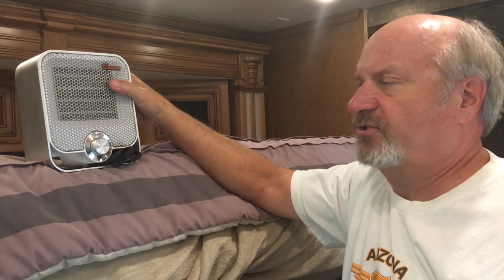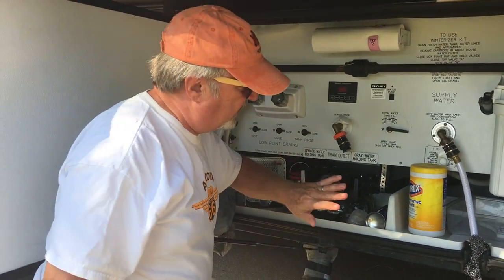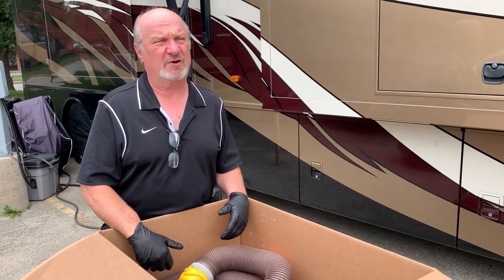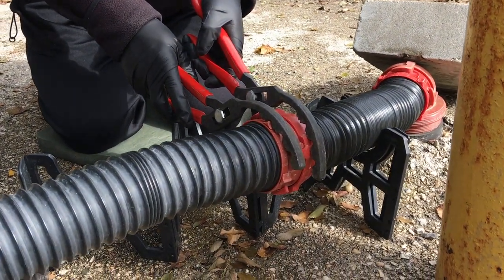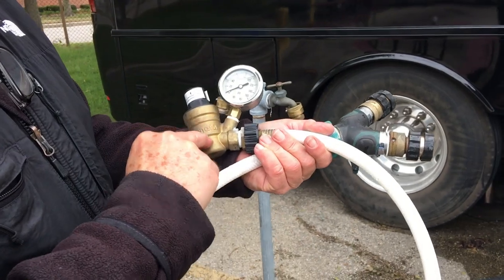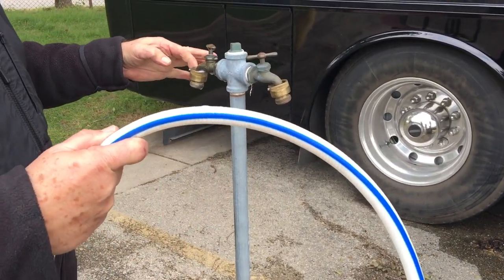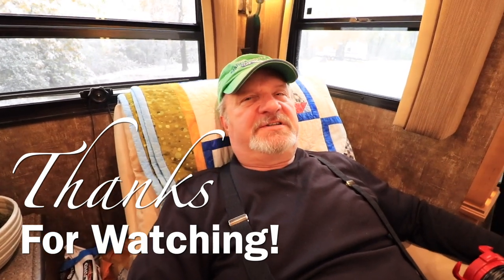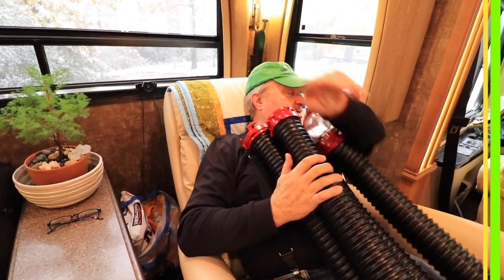RV LIVING | OUR 20 BEST RV NEWBIE MOTORHOME WET BAY BLACK TANK AND FRESHWATER TIPS AND TRICKS-EP119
OUR 20 BEST RV NEWBIE MOTORHOME WET BAY BLACK TANK AND FRESHWATER TIPS AND TRICKS TOOK US 3 YEARS TO LEARN! Check out the tricks and tips we have come up with to make RV sewer and water connections simple, solid and trouble free.

Selecting correct and high quality wet bay black water sewer and freshwater equipment you need to start your RV Life can be a challenge to the beginning RVer.  Save yourself some time and money by watching our video discussion here and purchase the best equipment the first time around!

These are clubs and apps we feel are a must to make traveling easier!

* We are a participant in the Amazon Services LLC Associates Program, and other separate affiliate advertising programs designed to provide a means for us to earn fees by linking to Amazon.com and these other affiliated sites. With absolutely no added costs to you, using these links is great convenience and vote of confidence to us and our travel channel!

See all the gear we love & use daily during our 3 years on the road and counting.

Cal-Van Tools 302 Adjustable Oil Filter Plier
Knipex Tools 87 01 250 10-Inch Cobra Pliers
Valterra Bladex 1-1/2" Waste Valve Body (Metal Handle)
Valterra Bladex 3” Waste Valve Body (Metal Handle)
Valterra T1023 Clearview Hose Adapter - 90°
Valterra 20-Foot Dominator RV Sewer Hose Kit
Valterra A01-0020VP Brass 90° Lead-Free Hose Saver
Camco (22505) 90 Degree Hose Elbow
M MINGLE Garden Hose Female End Cap
Orbit 58067N Polymer Hose Caps 2 Count, Black
3/4 Inch Backflow Preventer, Anti-Siphon Hose Bib
PLG Lead Free Hose Quick Connector Set
2wayz Pro All Metal Body Garden Hose Splitter
zero-G 4001-25 Kink-Free Garden Hose 5/8" x 25'
Renator M11-0660R Water Pressure Regulator Valve
Crane Personal Ceramic Space Heater
Gorilla Grip Original Premium Thick Kneeling Pad
X-WLANG Digital Kitchen Timer,3 in1
Venom Steel VEN6145N Nitrile Gloves